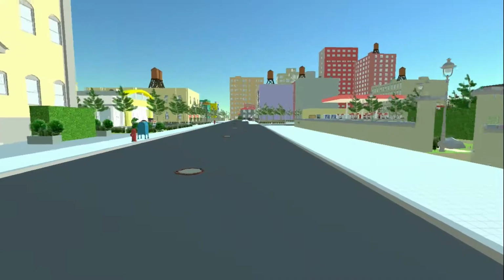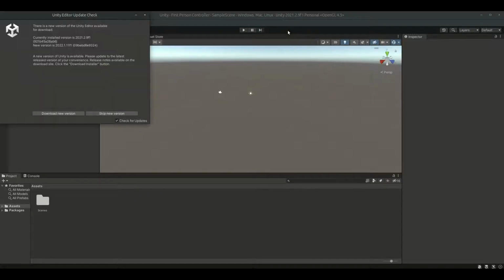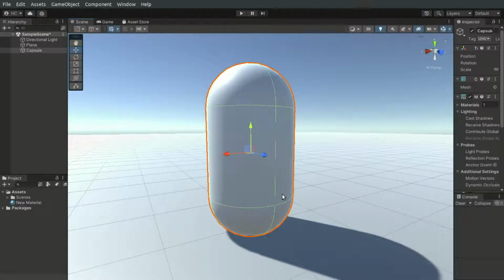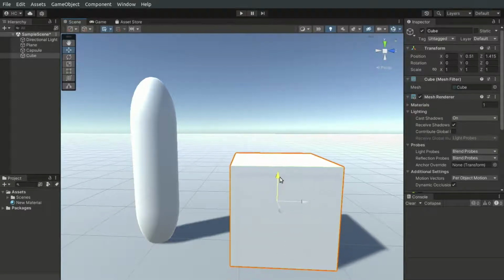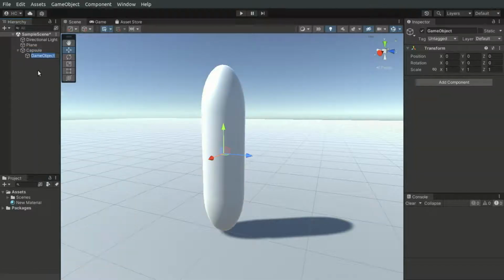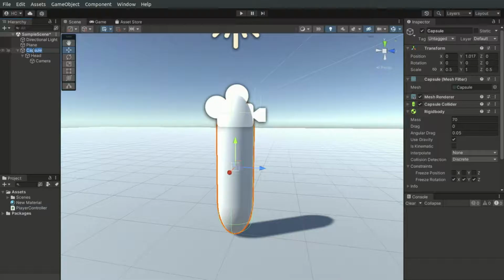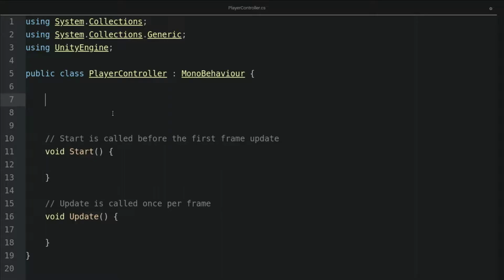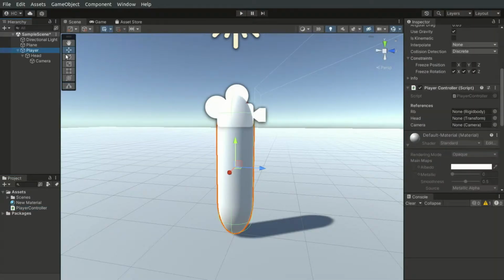Setting Up The Player Object | Unity First Person Controller (2022) | #1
Learn how to build a first person controller in Unity! In this series, you will learn to build a first person controller using the Rigidbody component.

This course covers the movement, jumping, camera effects, sounds, and more related topics of a first person controller.